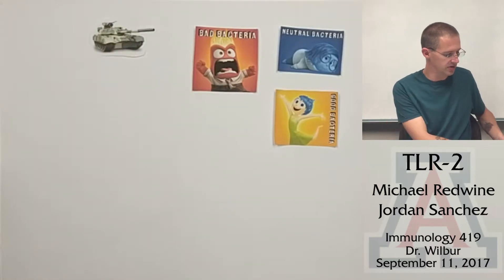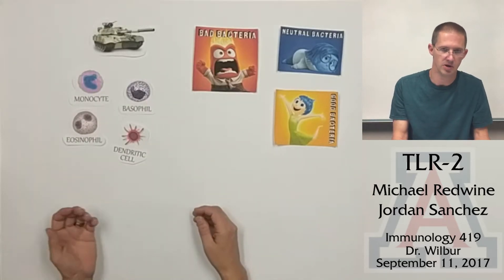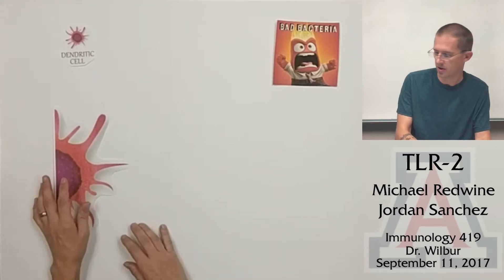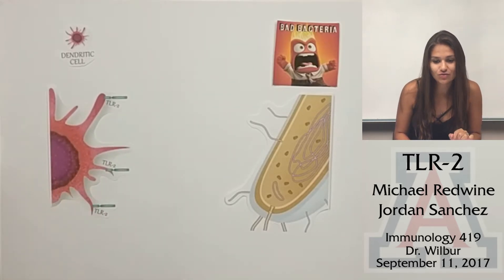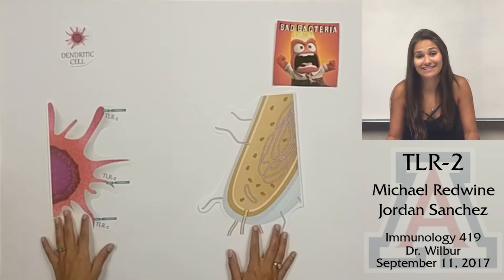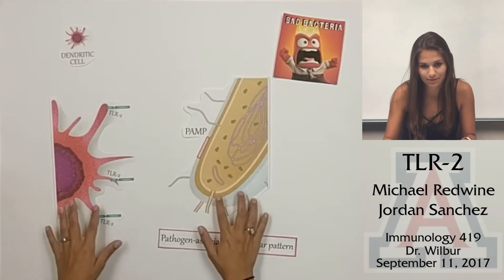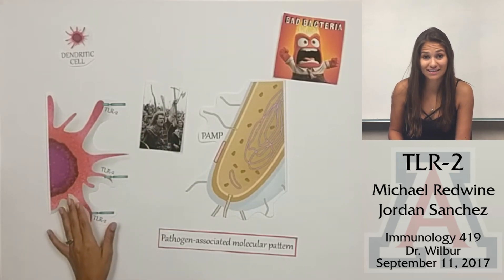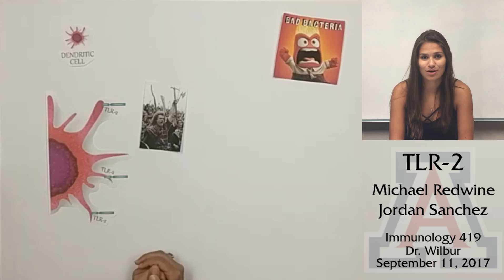TLR-2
TLR-2 video production by Michael Redwine and Jordan Sanchez.